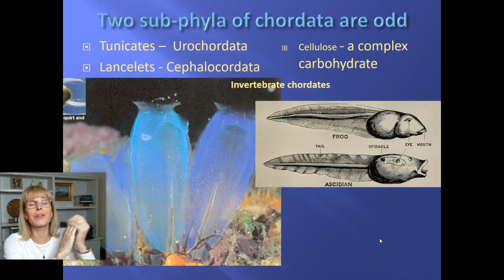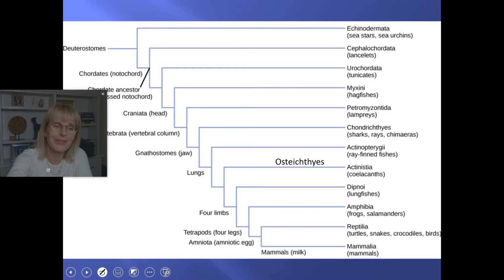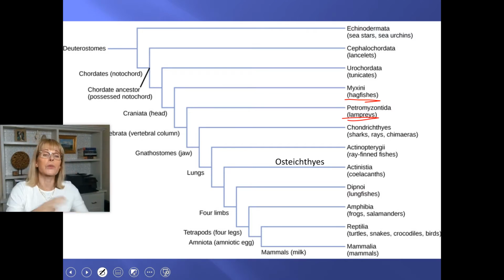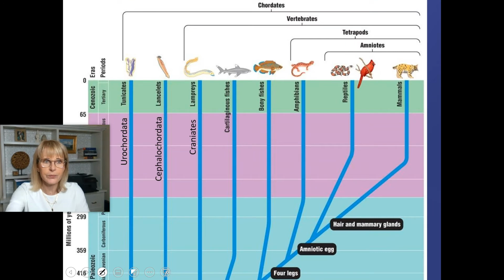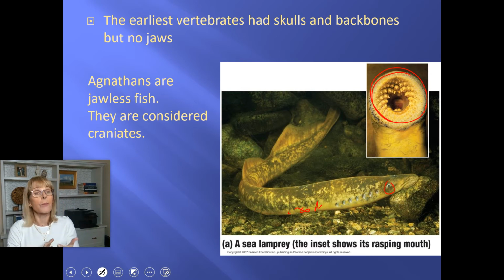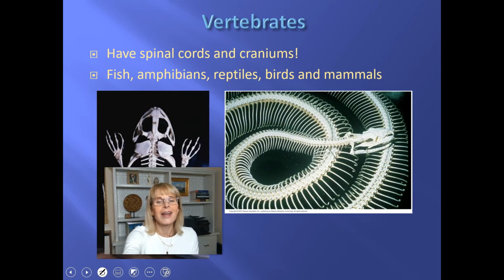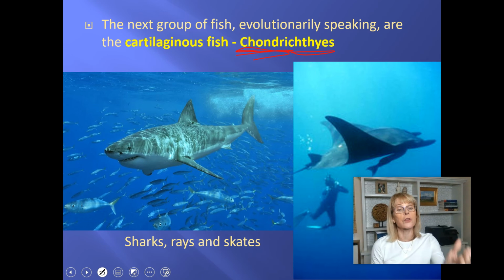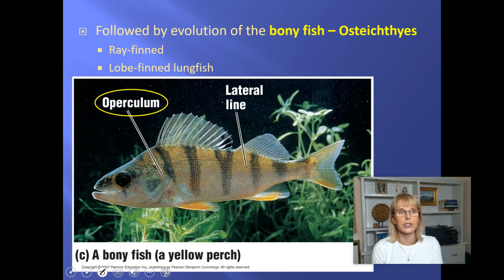Animals 3 - Part 2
Hagfish, Lamprey, Chondrichthyes